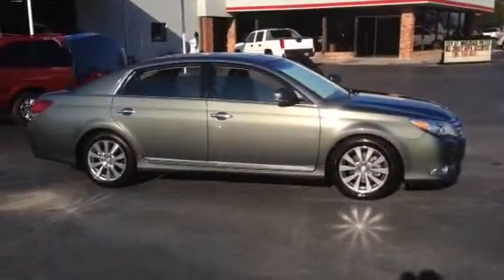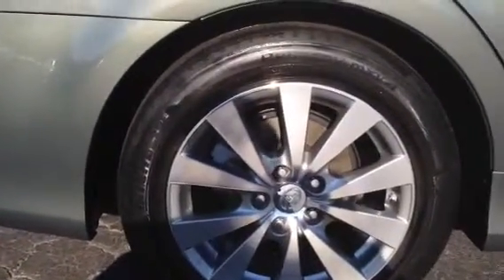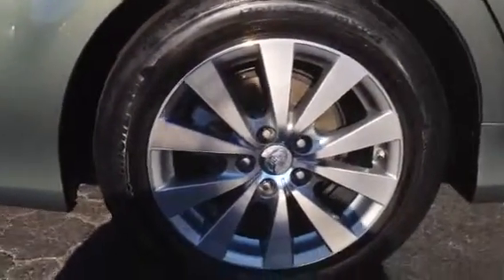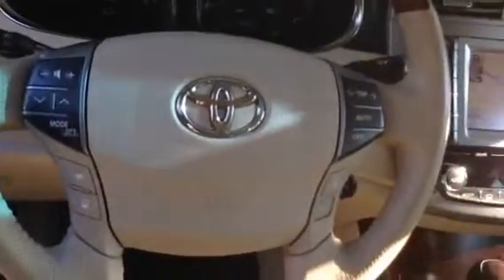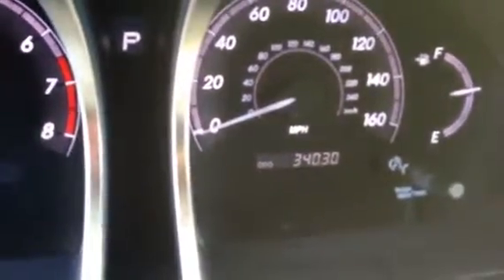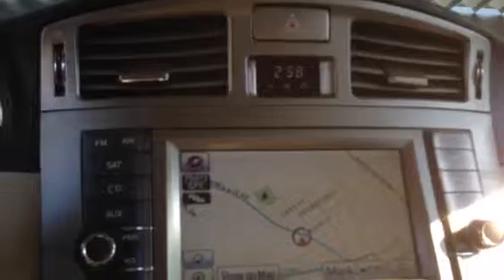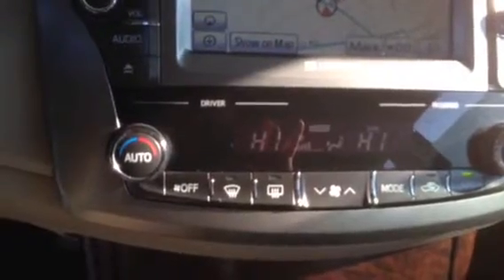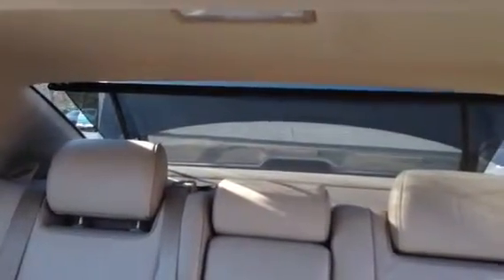Don's 2011 Avalon Preview by Brad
2011 Toyota Avalon Limited